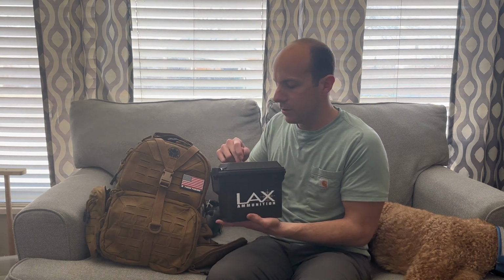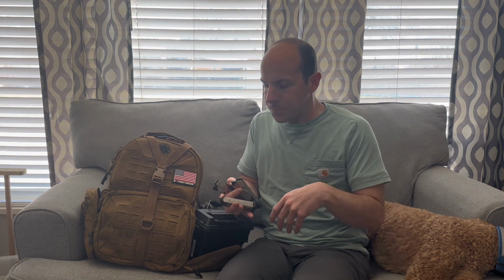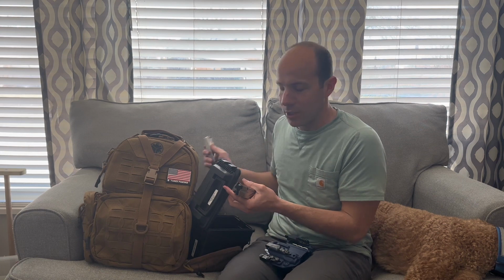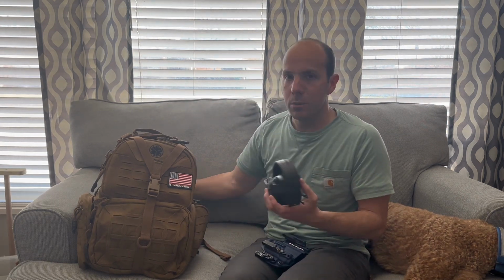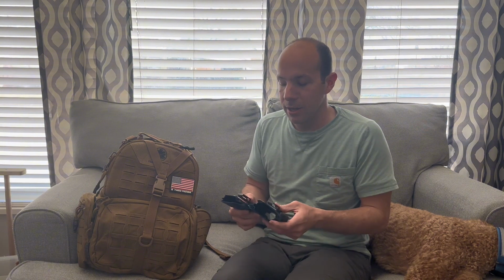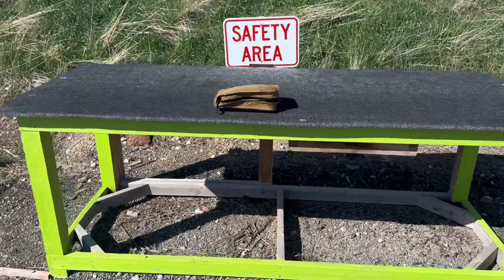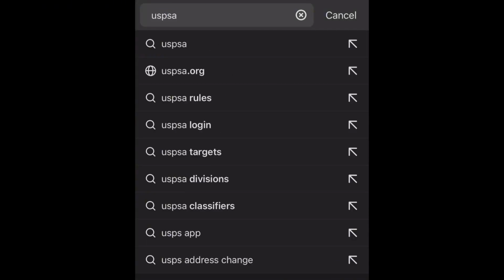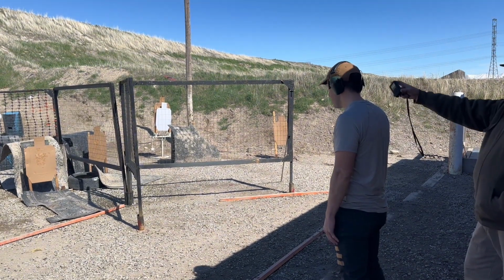POV: Your First Shooting Competition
Uspsa shooting matches are a great way to practice and train. They are inexpensive, my group is $25 a competition, and are probably the best way to simulate any live firing you may do.